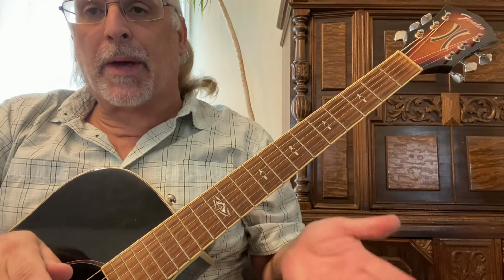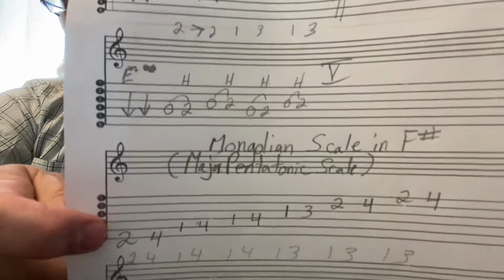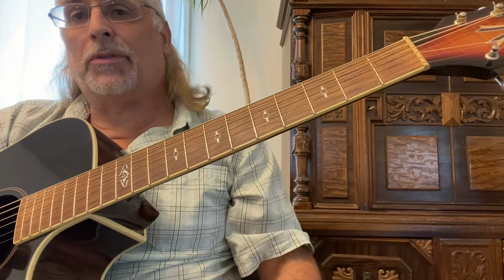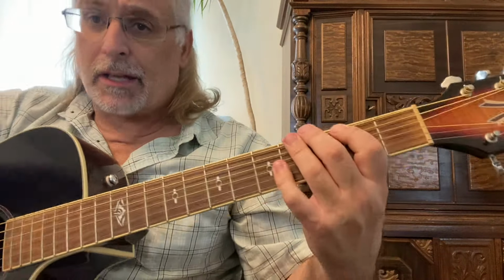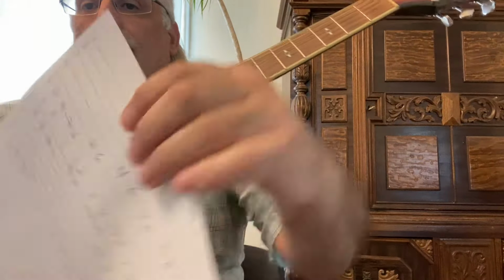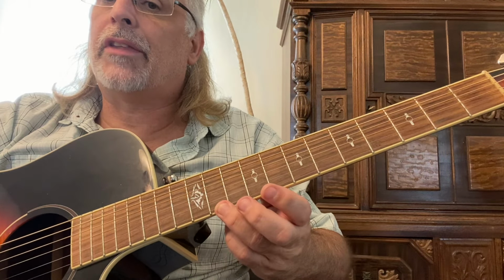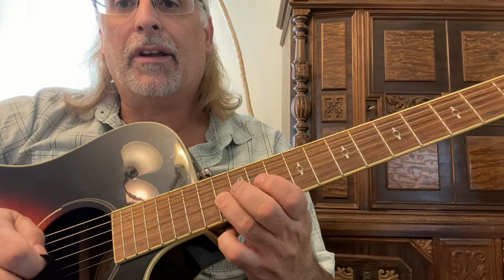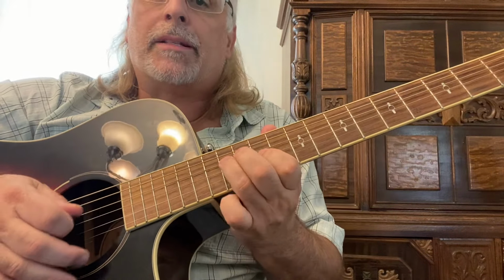How to play the Mongolian scale & Major up & across scale